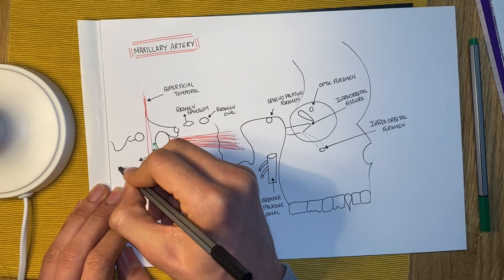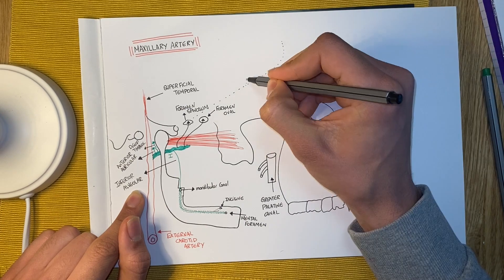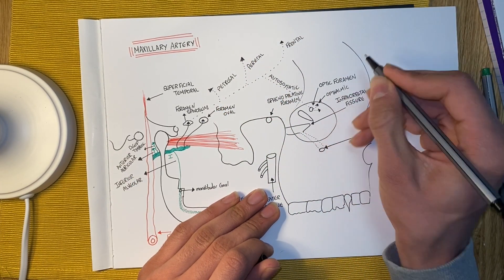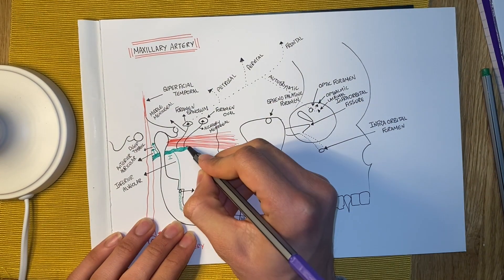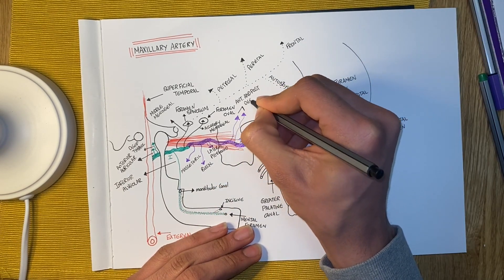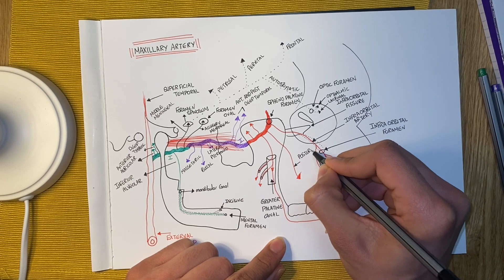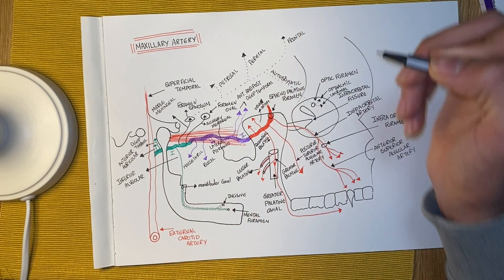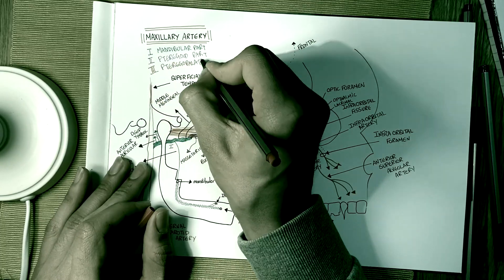Maxillary Artery | Branch of External Carotid Artery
The maxillary artery originates from the External carotid artery. It is divided into 3 parts namely the mandibular part closes to mandible, the pteregoid part closest to lateral pteregoid muscle, the pteregopalatine part which passes from the pteregopalatine fissure then goes through the pteregopalatine fossa to reach the sphenopalatine foramen. I discuss here the branches that come off every part of the maxillary artery.